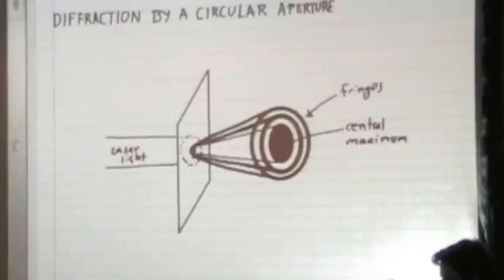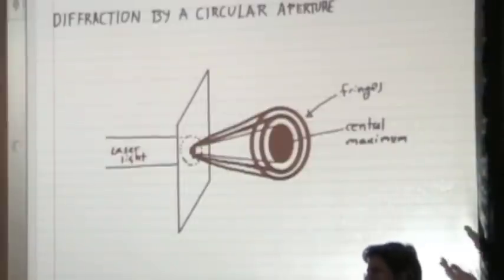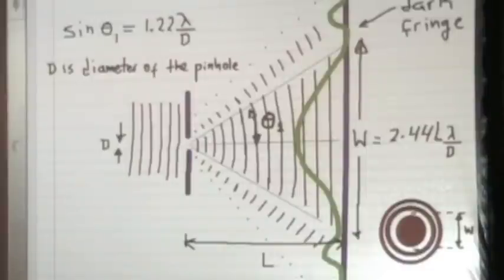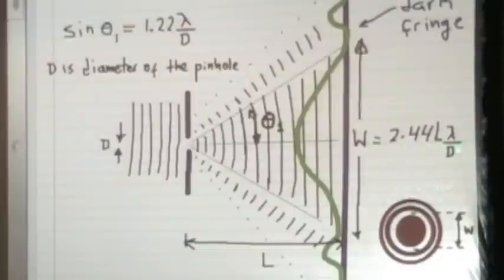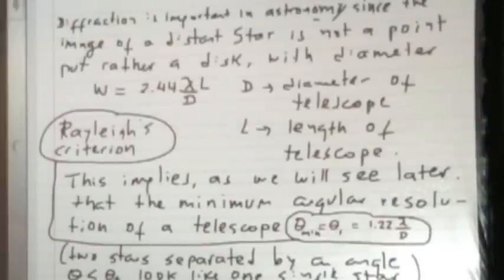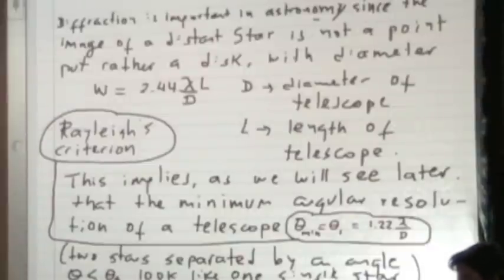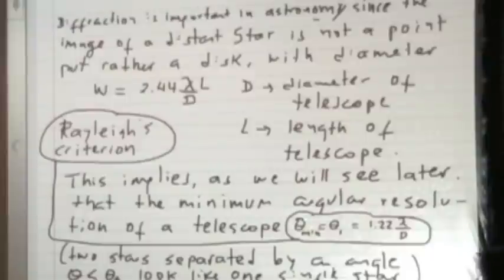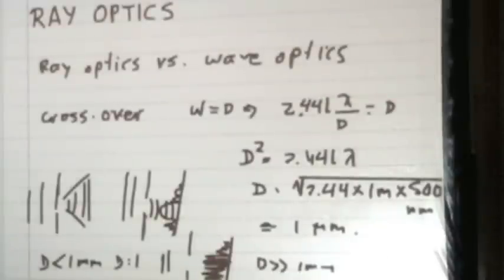Chap22 08 Circular Aperture Diffraction